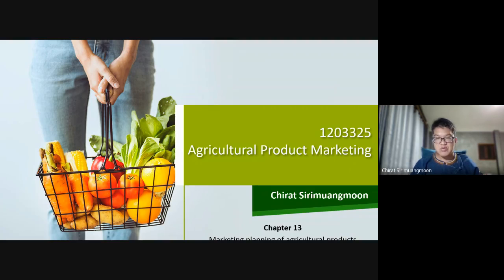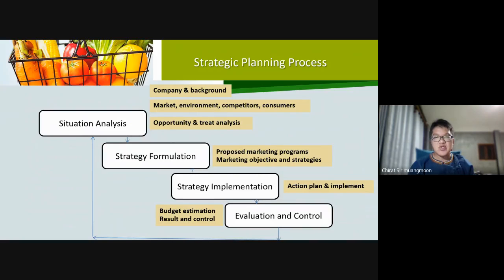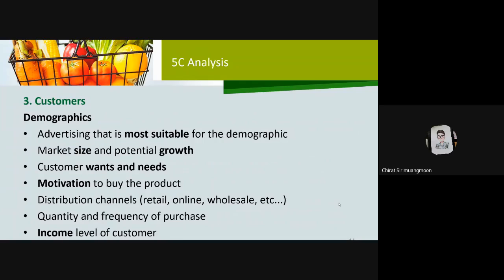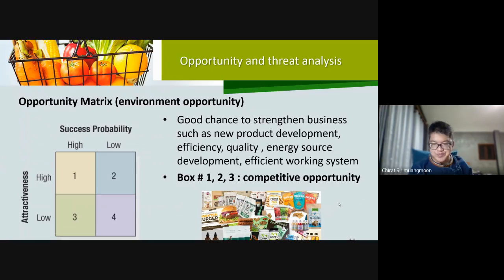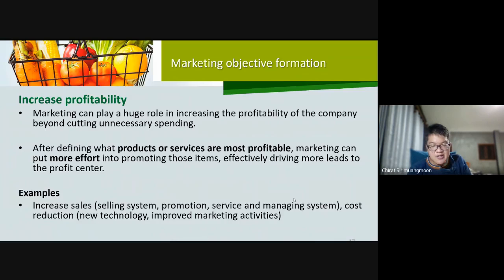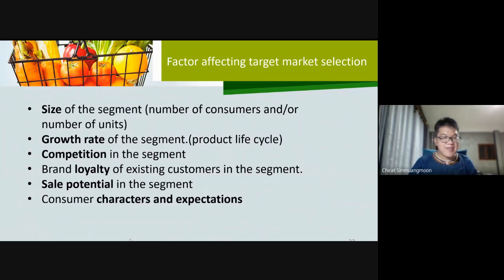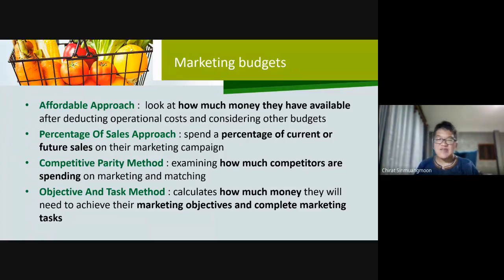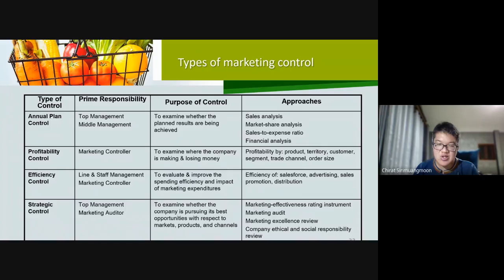1203325 Chapter 13 Marketing planing of agricultural products